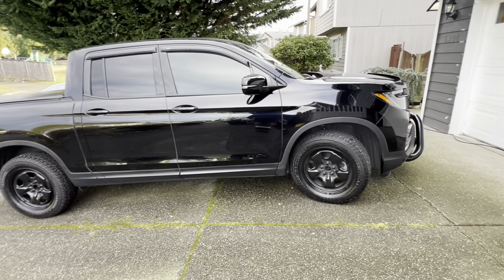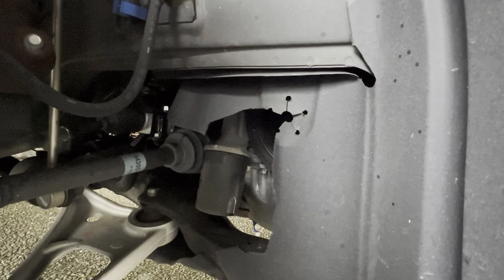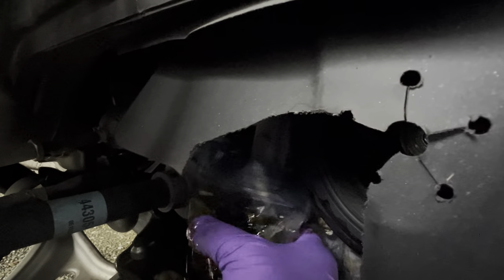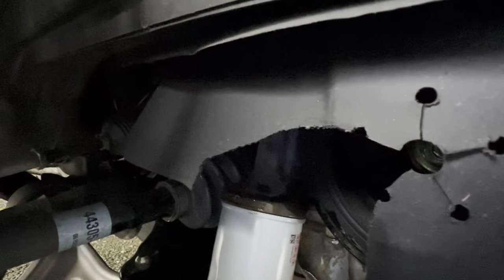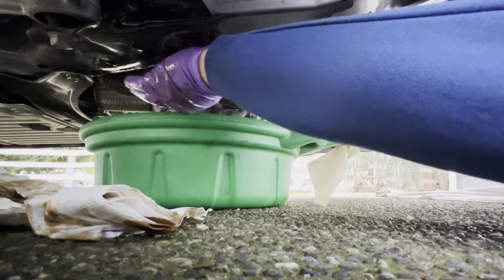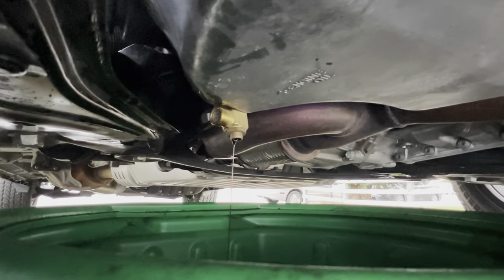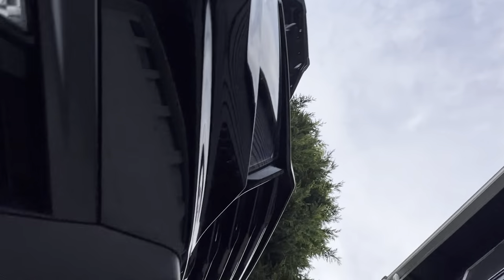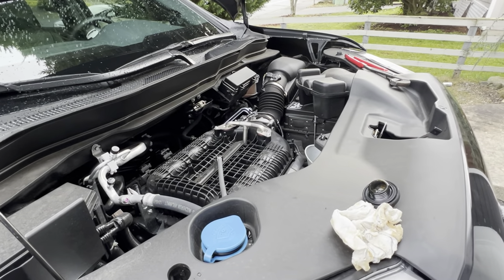Honda Ridgeline 2023 oil change using the FOMOTO VALVE for the FIRST time! EASY DIY￼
This is my second oil change, but my first time using the fomoto valve.

It worked well as expected.